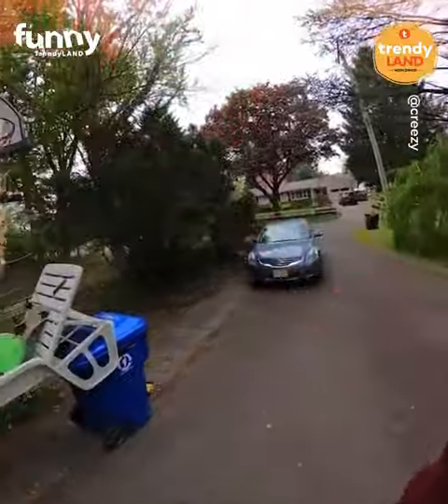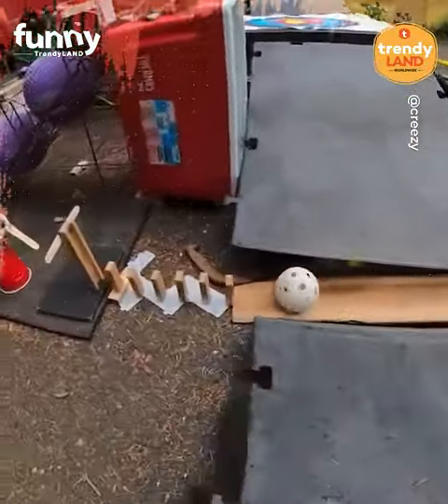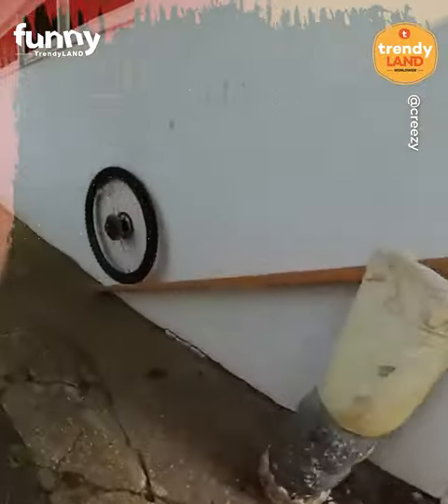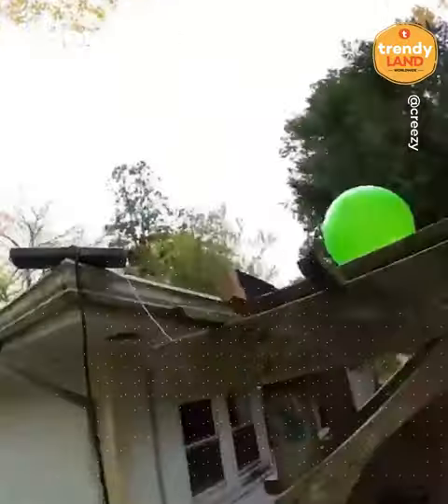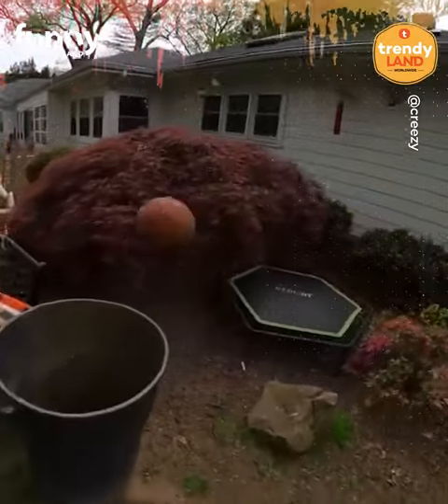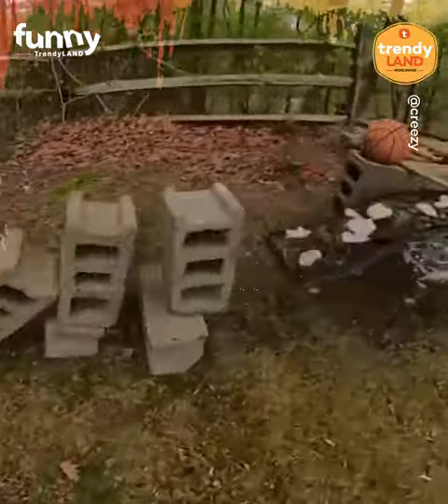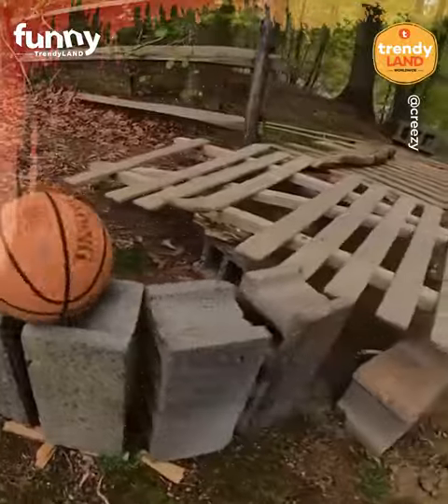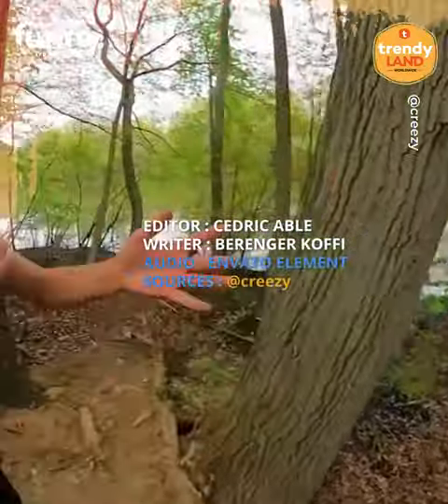Epic And Awesome Trickshot | Funny | Trendyland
This is one of the best trickshots ever. Check out all of our videos on TrendyLand.
Like this video if you want to see more episodes and react in the comments section below.
Pictures Sources : Google Image and Instagram
Data Source : Google, Blogs, Wikipedia, and the remainder of our examination.

If you have any copyright issues with the content used in our channel or you find something that belongs to you, before you claim it on Youtube, send us a message and the respective content will be deleted right away. Thanks for understanding.
Trendyland is for all fans of entertaining videos from around the world. You will find on this channel funny videos of people and animals, and you will also discover incredible artistic and sporting talents.

The Trendyland team.